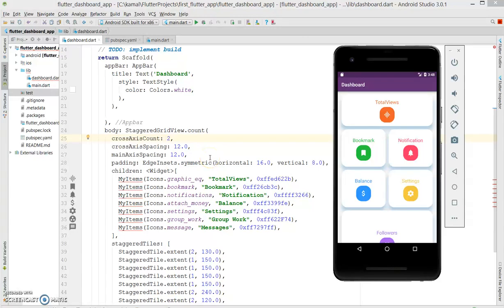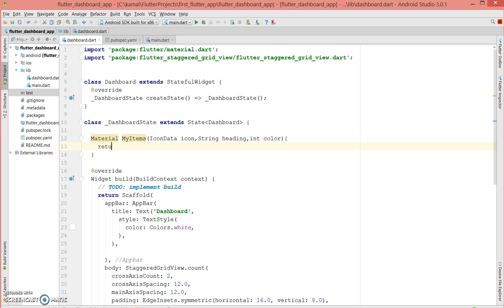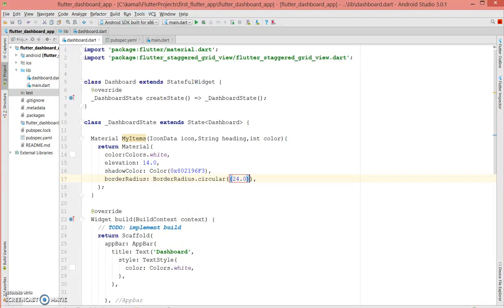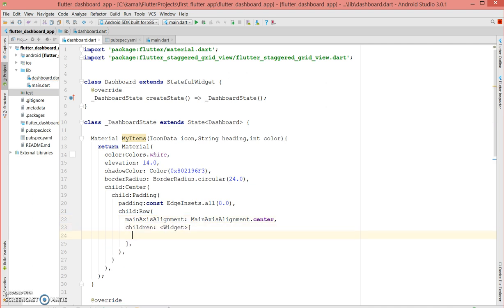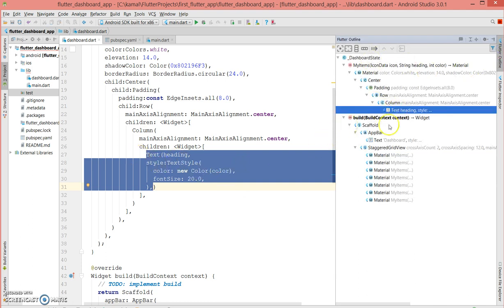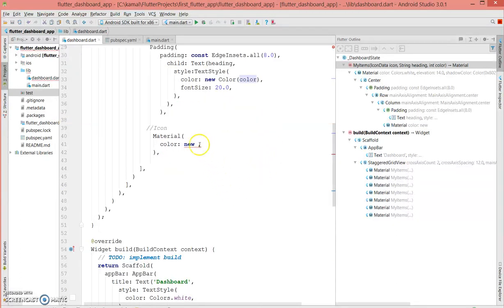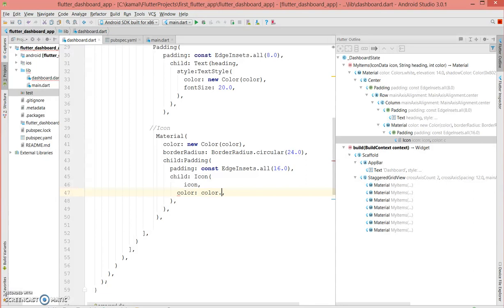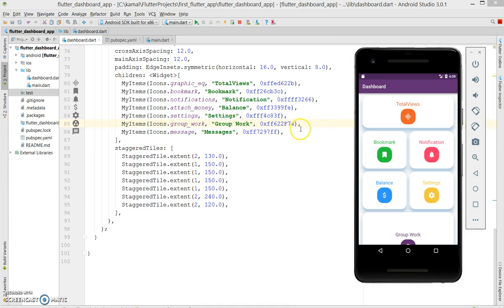Flutter Tutorial - Flutter Dashboard Part 2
Flutter Tutorial - Flutter Dashboard Part 2- This is the continuation video of How to create simple Dashboard using staggered grid view in Flutter.